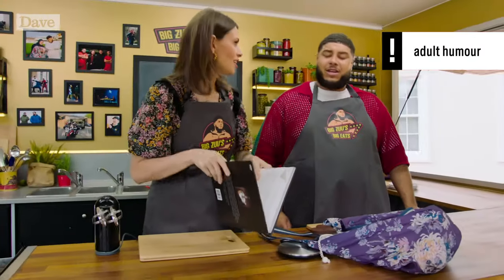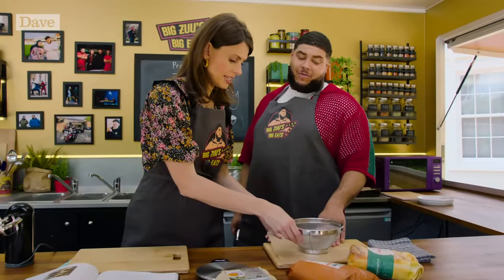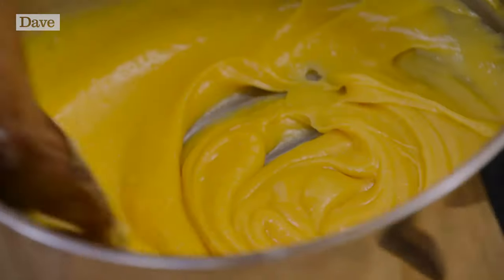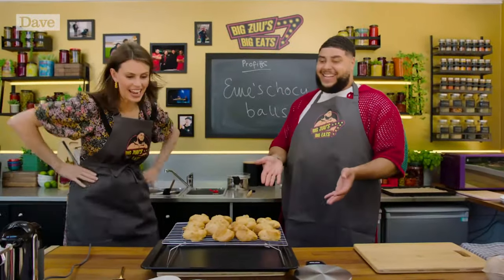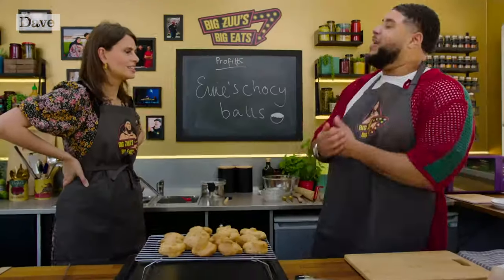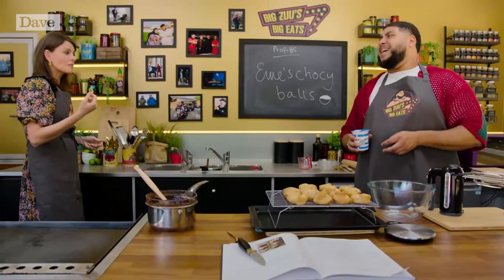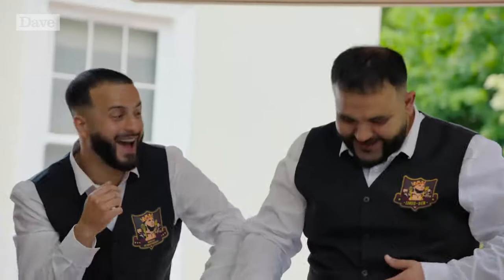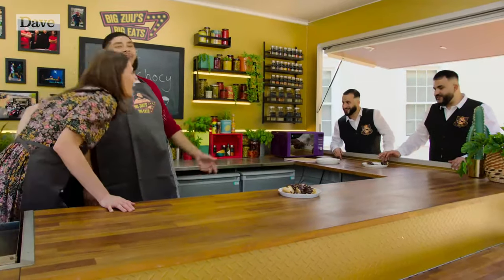Ellie Taylor's Impressive Chocolate Balls | Big Zuu's Big Eats | Dave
Zuu has beef with Ellie Taylor bringing Delia Smith's recipe book into his kitchen - but will her chocolate profiteroles win him over?

Stream full episodes of Big Zuu's Big Eats for free on UKTV Play

Taken from Big Zuu's Big Eats series 4 episode 4. This is an Albert Sustainable Carbon Neutral production.

FIND DAVE ON TELLY:
📺  Freeview 19, Sky 111, Virgin 127, BT & TalkTalk 19, Freesat 157